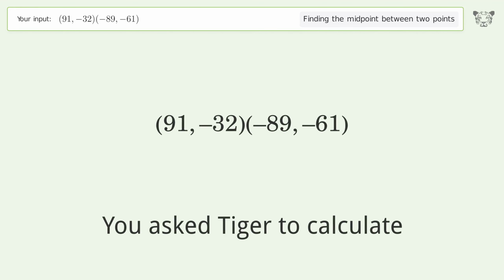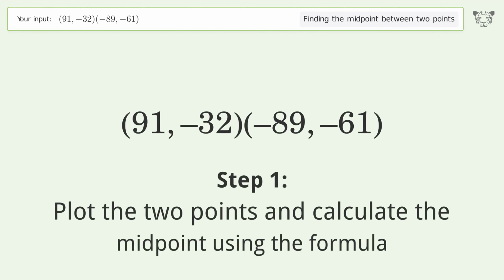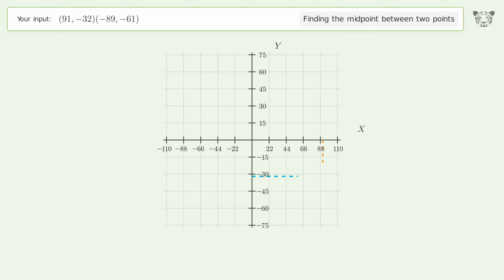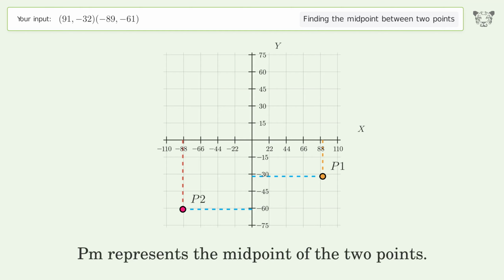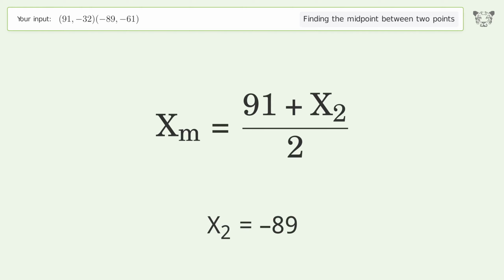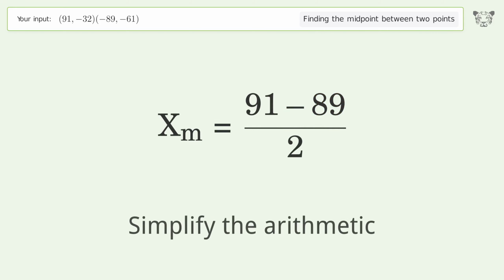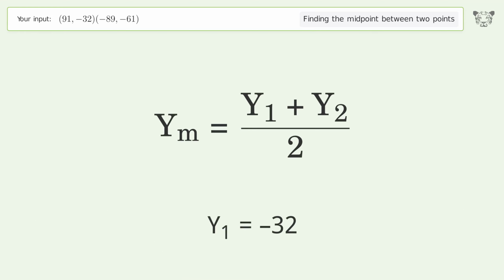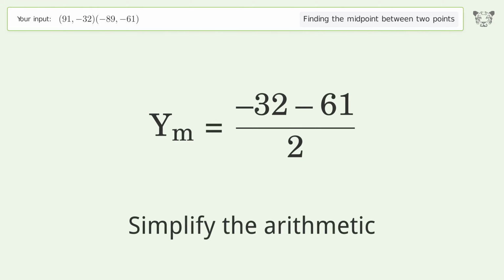Find the midpoint between two points p1 (91,-32) and p2 (-89,-61): Step-by-Step Video Solution